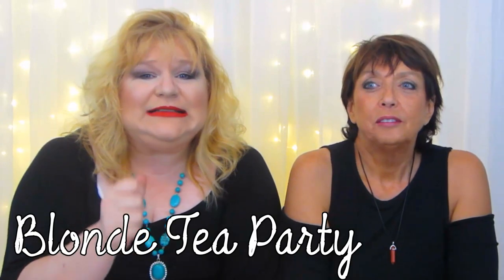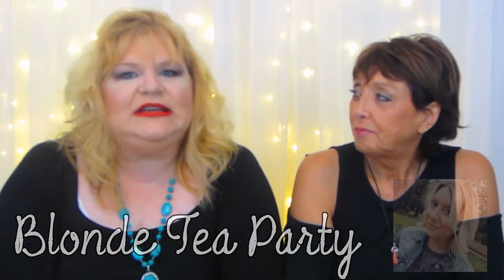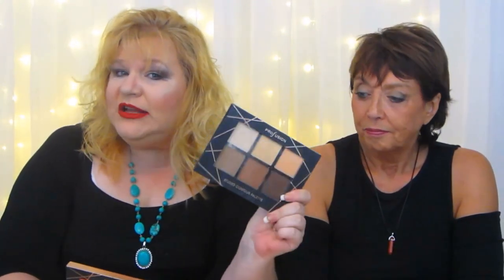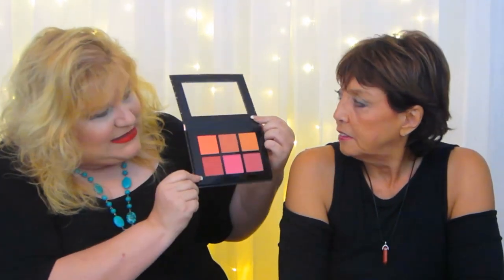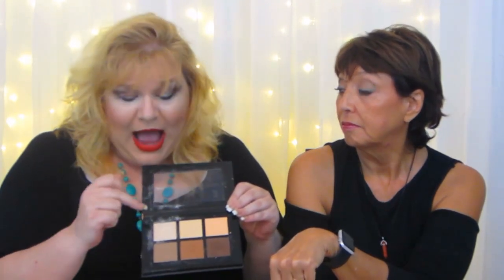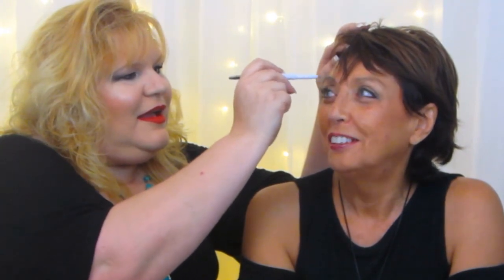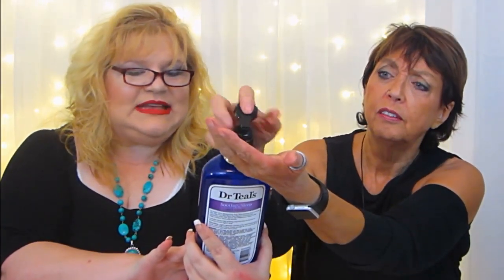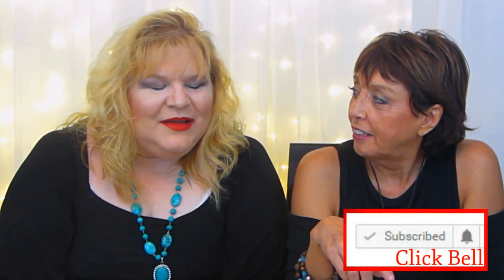Beauty Bargains: Top 10 Under $10 - Collab with Blonde Tea Party | 2 Real Chicks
Hi, Chickadee! Do you love a beauty bargain? Want the most bang for your buck? We are right there with you! We're so excited to collab with the sensational Shaz from the channel Blonde Tea Party to bring you our Top 10 Under $10. Many thanks to Shaz! We absolutely love her and know you will too.

PRODUCTS MENTIONED:
- * Ardell Lash Accents
- * Ardell Natural Lashes
- * NYC New York Color Lovatics by Demi Lip & Cheek Tint in Red
- * Sally Hansen Mega Shine Extended Wear Top Coat
- * NYX Professional Matte Makeup Setting Spray
- * NYX Professional Dewy Finish Makeup Setting Spray
- * e.l.f. Instant Lift Brow Pencil
- * Almay Intense I-Color Liquid Shadow Plus Color Primer for Hazel Eyes
- * Revlon Super Lustrous Lipstick
- * L'Oreal True Match Makeup
- * Dr. Teal's Lavender Soothe & Sleep Body Wash

With Ebates, you can get CASH BACK on almost everything you buy online. Join for FREE today and get $10 after your first purchase.

* Join the e.l.f Beauty Squad for FREE.

We believe in supporting one another and love being part of the mature beauty community.

We are honored to be on Oh Carol Show's List of FABULOUS WOMEN ON YOUTUBE (women over 40+)